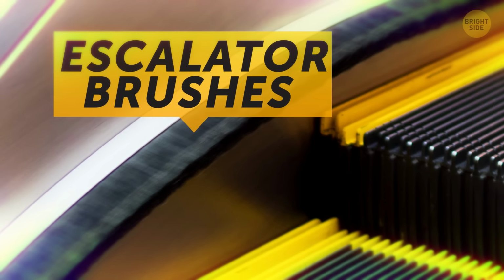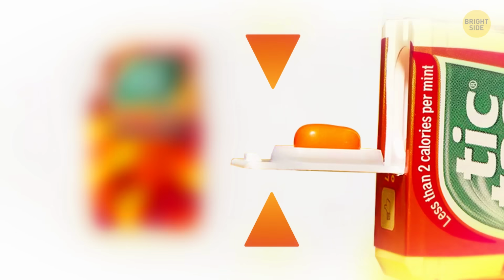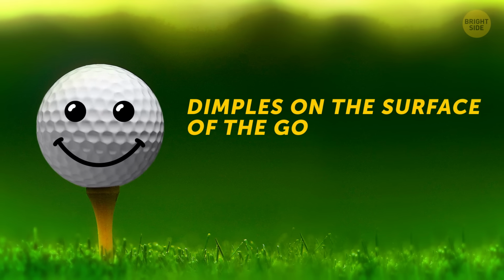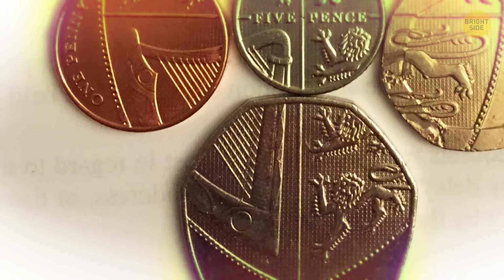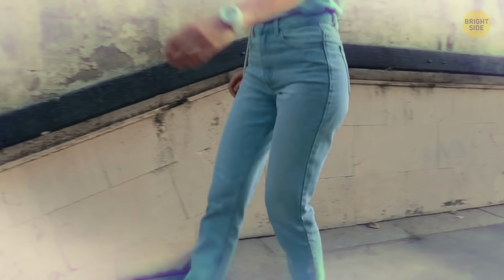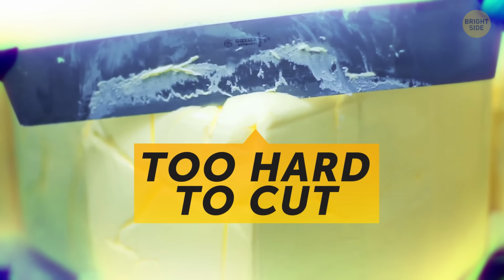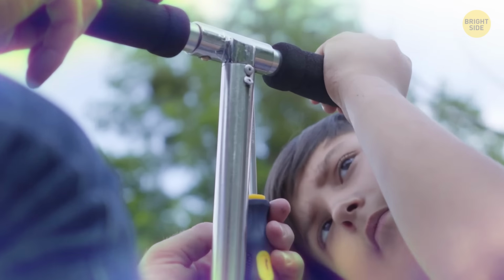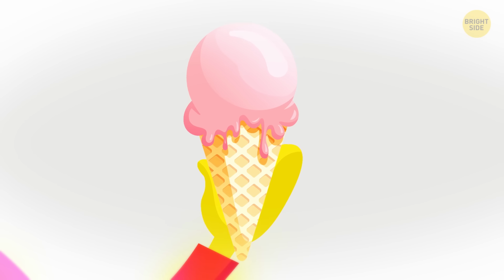You See It Everyday but Don't Know What It's For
The most ordinary things usually have hidden features people don’t know about. Some details may look just like design ideas but they actually have a certain purpose. Even regular items like your bathroom sink or a stapler can really surprise you. Everyday things hold a sea of astounding secrets that can make your life simpler. Well, if you know their purpose!

Did you know, for example, that you've been eating Tic Tacs wrong all this time? Ever noticed there’s one horizontal buttonhole on your shirt? Why do escalators have brushes at the bottom of the side walls? What ticket-pocket is? Check out the most unexpected facts about things we all use every day!